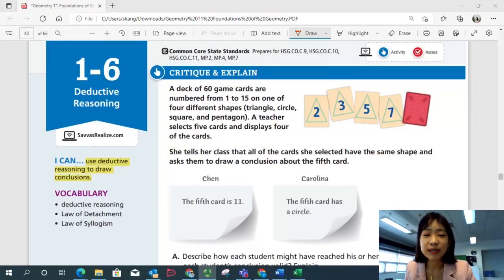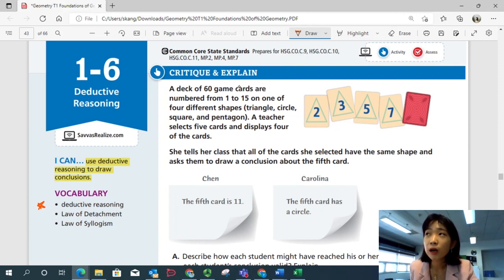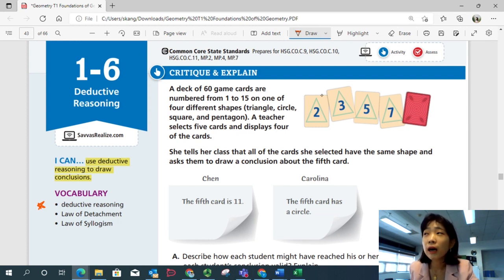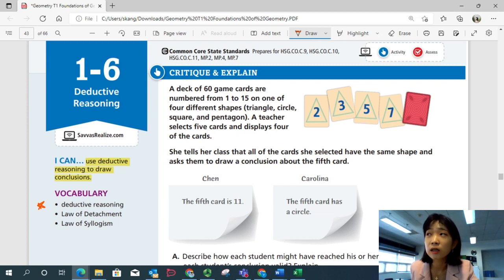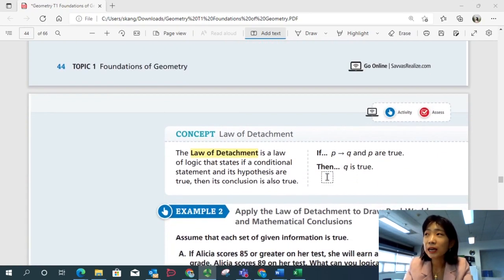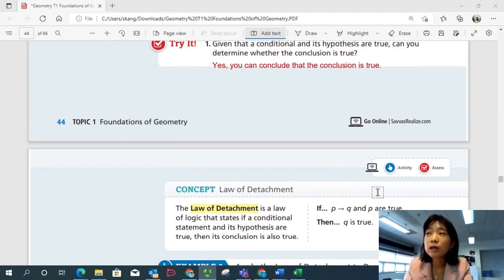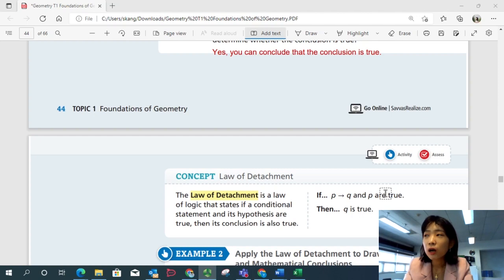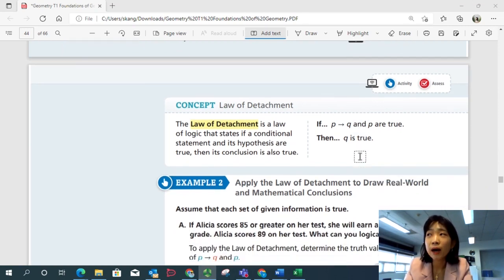EnVision Geometry 1-6: Deductive Reasoning